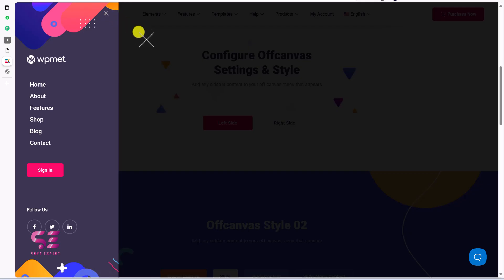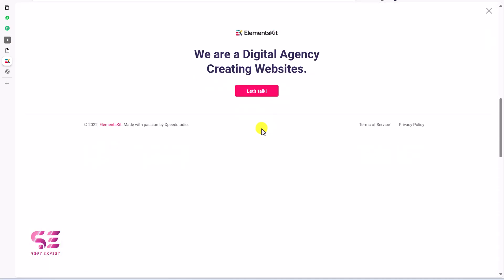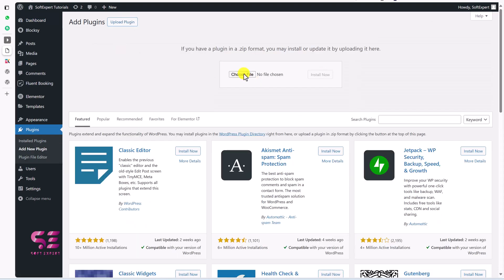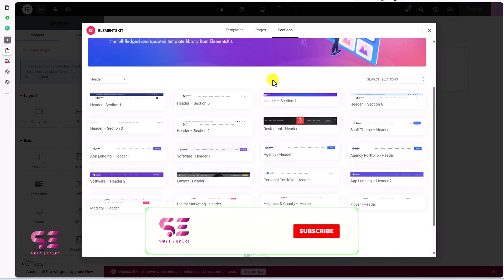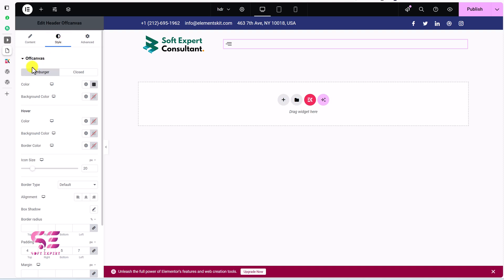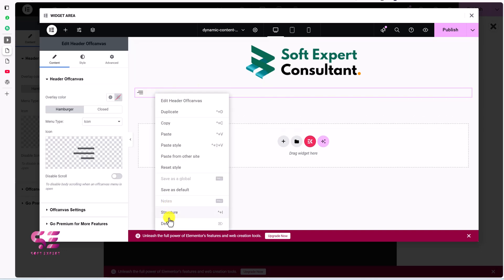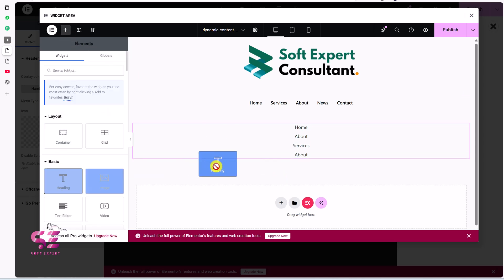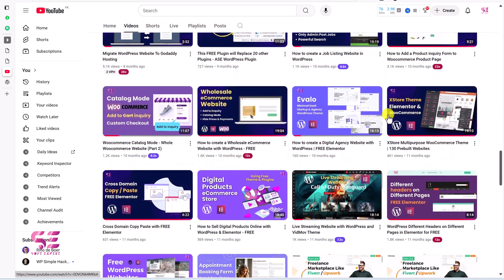Elementor Free Offcanavs Menu - Side Menu or Navbar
Let’s see how to create an offcanvas menu with Free Elementor.

🕘Timestamps:
0:00 Intro
0:35 Off-canvas menu demos
1:55 Install Elementskit plugin
3:12 Elementor Header
4:15 Offcanvas Menu